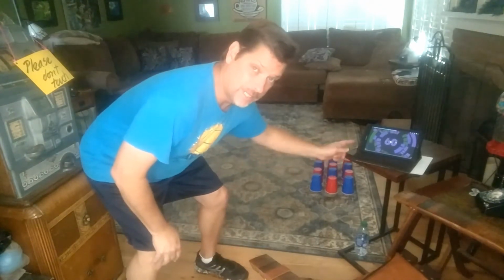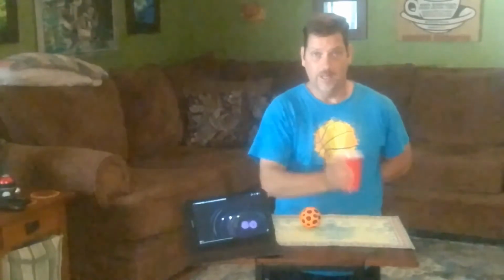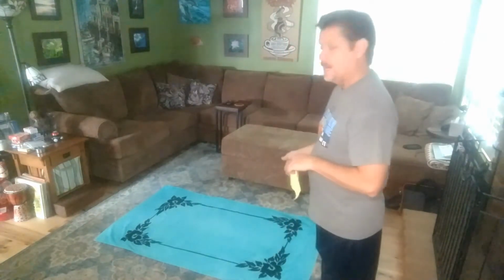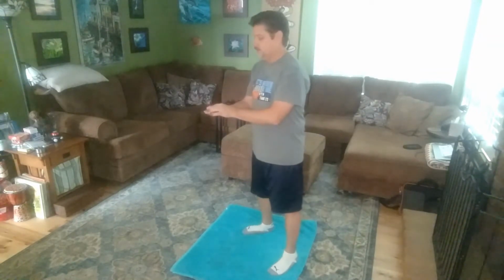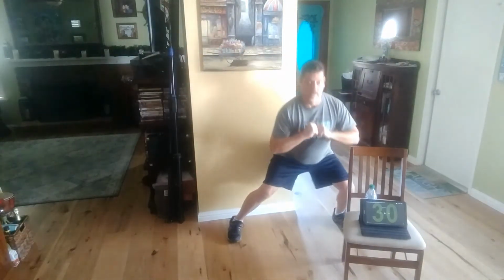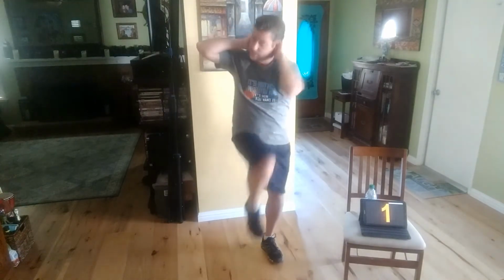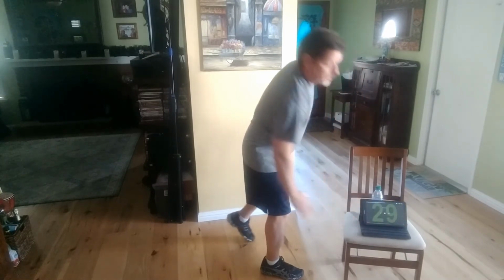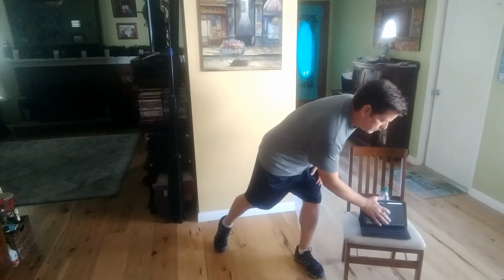Staying Active with Coach Taylor 20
Get up and get moving with Coach Taylor. This video includes three challenges and a 10 minute workout. Get ready for a few wall sits. go Jaguars!